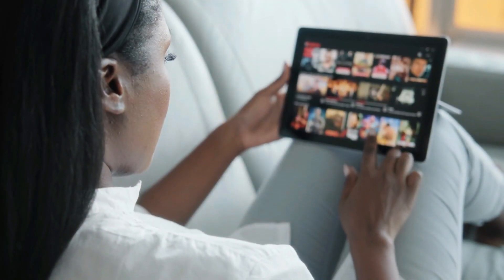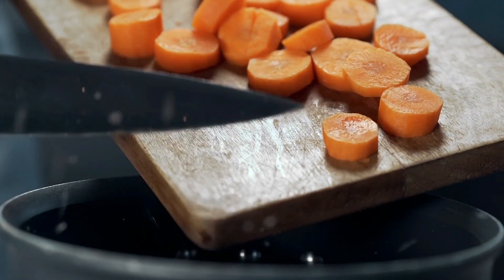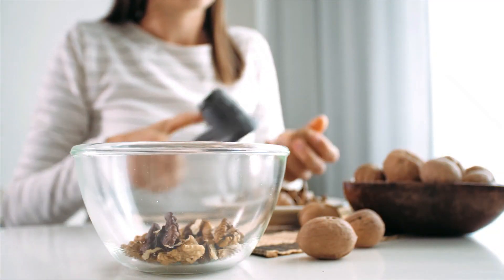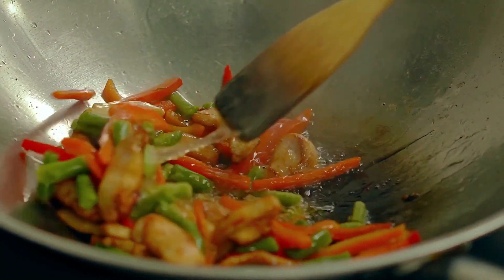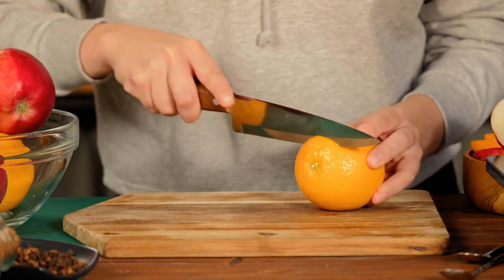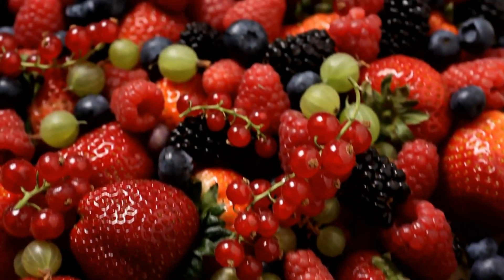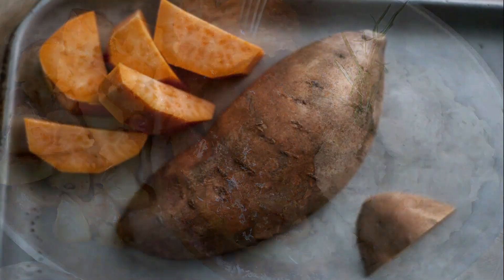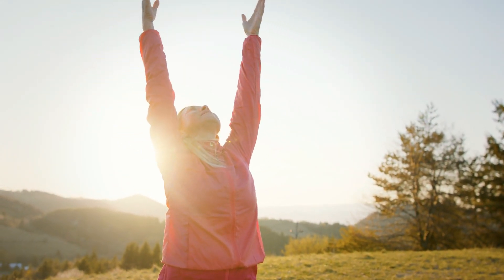Top 10 Foods To Help Improve Your Eye Health Naturally| Health Queen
Video Title: Top 10 Foods To Help Improve Your Eye Health Naturally | Health Queen

Discover the world of "Eye Health : Your Guide to Improving Eye Health Naturally" and transform your approach to eye health management. This video is a treasure trove of information, featuring a comprehensive  Superfoods List tailored for optimal eye health. Dive into the Eye Health Superfoods PDF and the Eye Health Superfoods Cookbook and Meal Planner for practical, everyday solutions. Learn about the best Superfoods for Eye Health, including those ideal for a Healthy Diet and how they contribute to Eye Health Management.

This video has information on Top 10 Foods To Help Improve Your Eye Health Naturally But It also covers the following topics:

 Eye Health Superfoods PDF
 Superfoods Cookbook and Meal Planner

✅  About Health Queen.

Welcome to Health Queen! A highly informative and engaging YouTube channel dedicated to promoting optimal health and well-being. With a vast array of videos, Health Queen provides viewers with a wealth of valuable knowledge, expert advice, and practical tips on various aspects of health and wellness.

Led by a charismatic and knowledgeable host, Health Queen covers a wide range of topics, including nutrition, fitness, mental health, holistic remedies, self-care, and more. The channel offers evidence-based information that is backed by scientific research, ensuring that viewers receive reliable and up-to-date content.

Boost Your Joy, 7 Proven Tips For A Happier Life In 2023, Health Queen, Happiness Tips For Everyday Life, Secrets To A Happier Life, Daily Happiness Boosting Tips, Mental Wellness And Happiness, Joyful Living Strategies, Positive Mindset For Happiness, Life Satisfaction Tips, Emotional Well-Being Practices, Cultivating Daily Joy, Personal Happiness Techniques, Mindfulness For A Happier Life, Building A Joyful Life, Happiness Habits For 2023, Enhancing Life Satisfaction, Strategies For A Positive Life

CODE:
HQ&x%